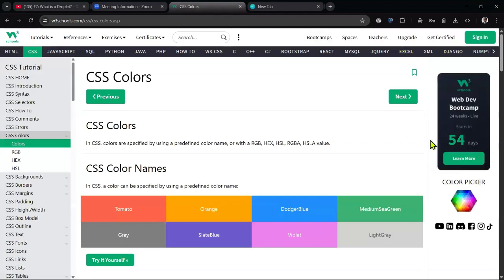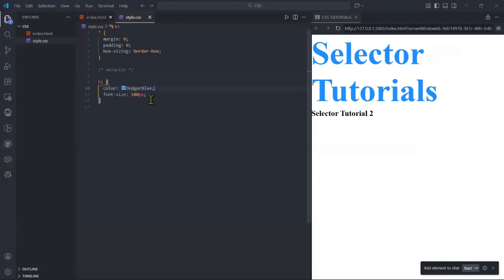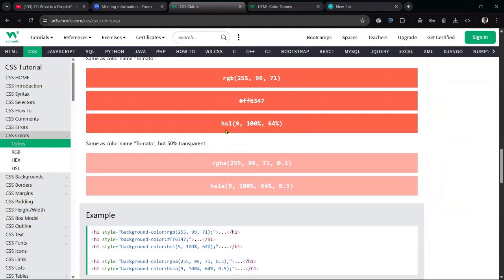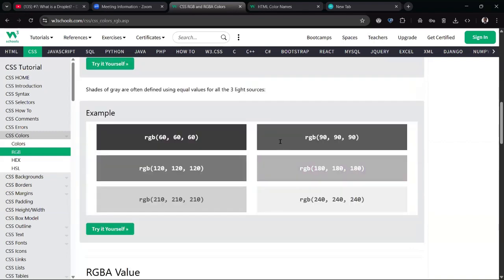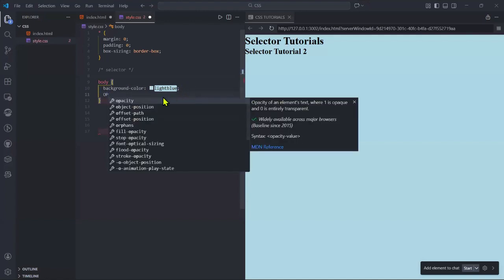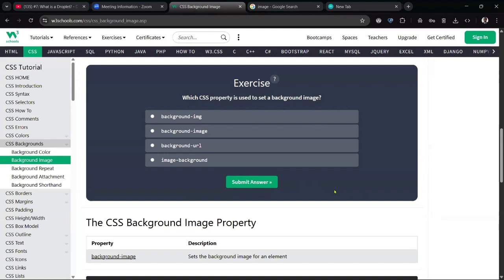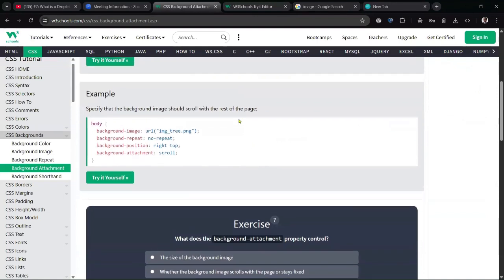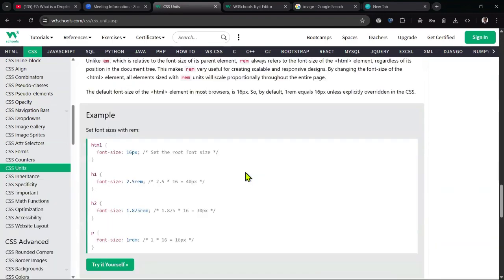HTML & CSS Full Course 2026 – Lesson 11B: CSS Colors & Backgrounds Explained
In this lesson, you’ll learn how to style websites using CSS colors and backgrounds, helping you create visually appealing and modern designs.

This lesson is part of the HTML & CSS Full Course 2026, perfect for beginners learning web design fundamentals.

CSS color formats:
- Color names
- HEX
- RGB & RGBA

Background properties:
- background-color
- background-image
- background-repeat
- background-position
- background-size
- Best practices for backgrounds

👨‍🎓 Who this lesson is for:
- Beginners learning CSS styling
- Students building visually appealing websites
- Anyone interested in web design fundamentals

🔗 Course Resources
References: W3Schools (HTML & CSS)
Tutor: Mr. M. Najeeb H. @NajiTech
Design Agency: C4W Design

💬 Support
If you find this lesson helpful: